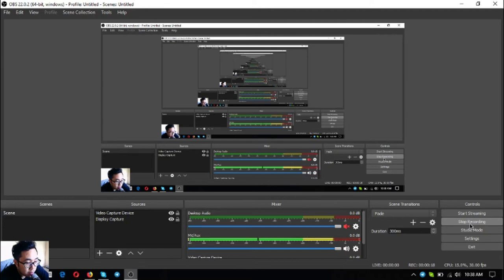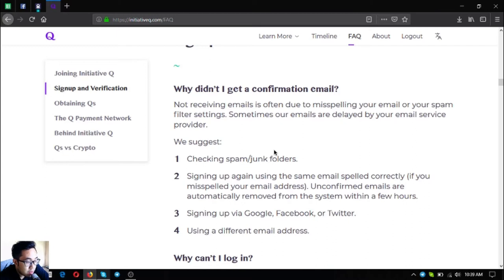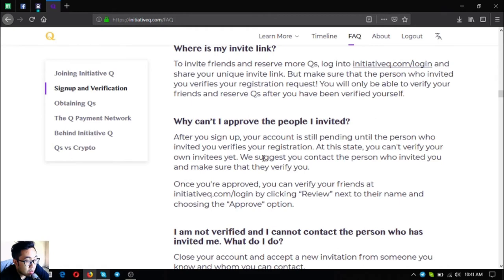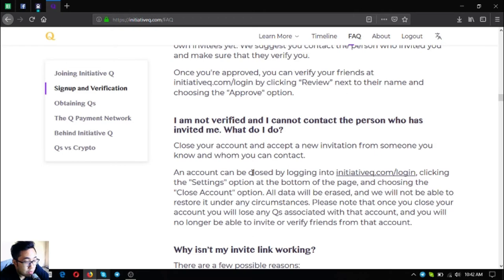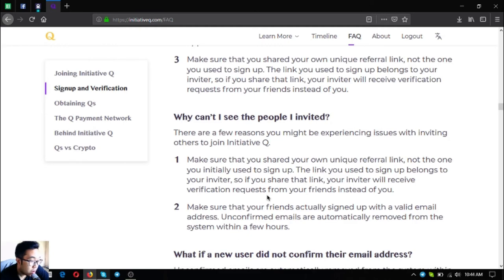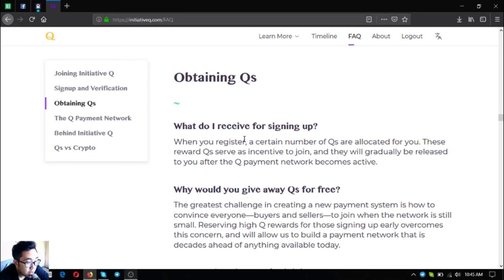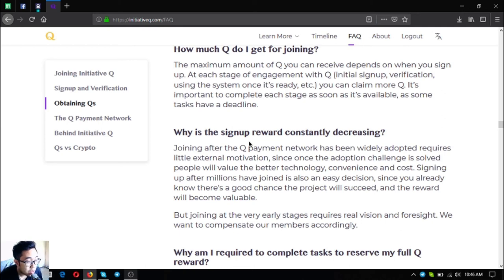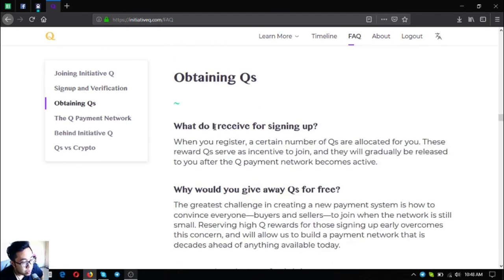Initiative Q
(add your listings here)

for the latest news

to place your additional listings.

if you wish to become a web subscriber to get the latest EOS, Bitcoin and Cryptocurrency News. A great place to research